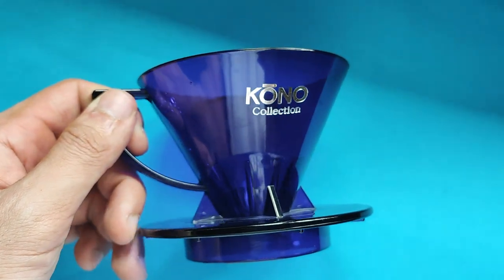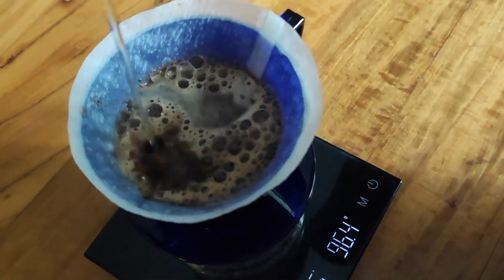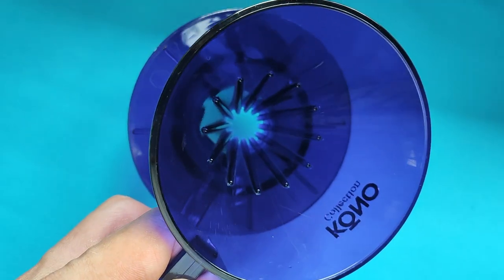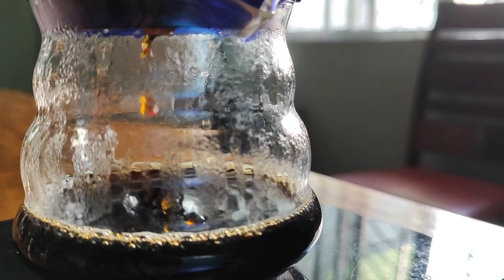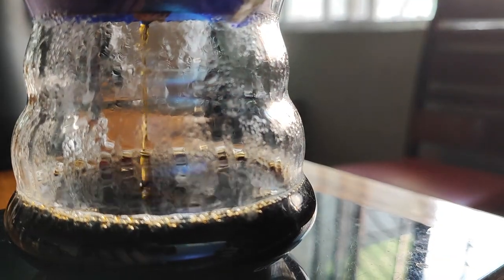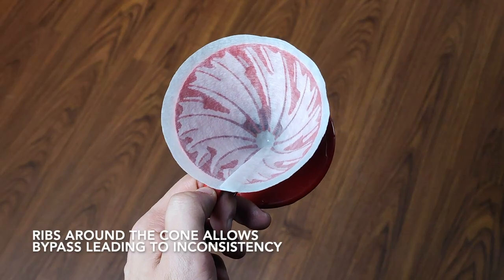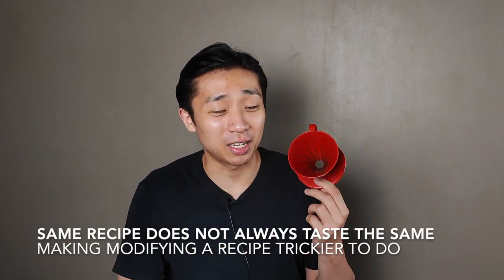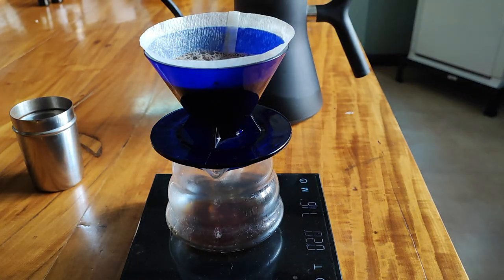Kono Dripper - the MOST UNDERRATED Conical Dripper?